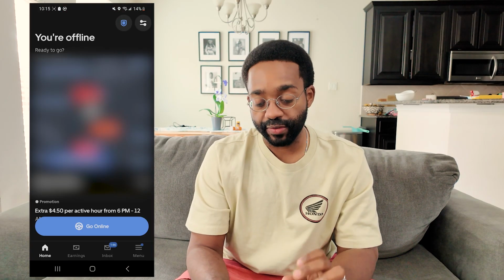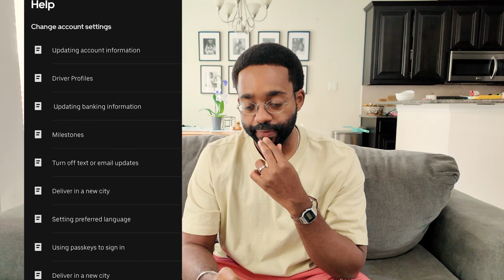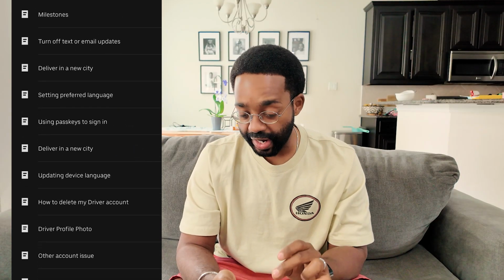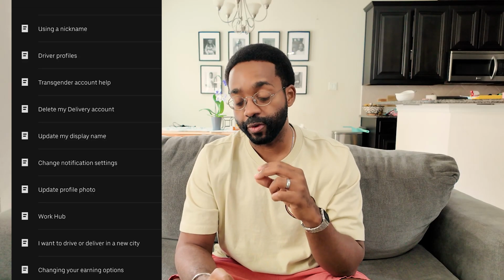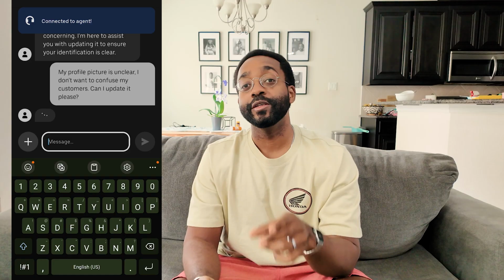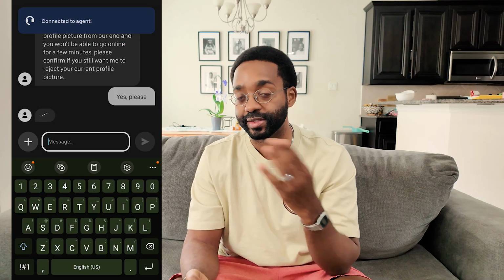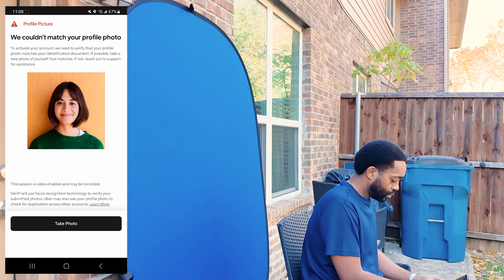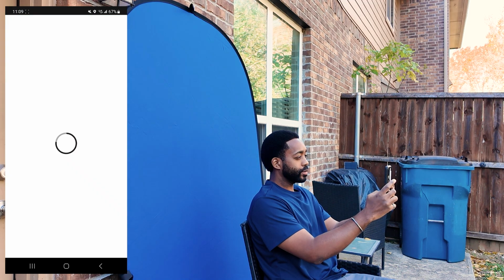How to Change Your Uber Driver Profile Picture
Step by step guide on how to update a driver photo in the Uber Driver app for iPhones and Android phones

GUIDE
0:00 - Disclaimer

0:15 - How to Find Profile Picture Changing Setting in Uber Driver

2:50 - How to Ask Uber Driver Customer Support to Change Picture

3:55 - Can you go online and drive after doing this?

4:21 - Last Steps + Bonus Tip

MUSIC
1. Psalm Trees - Mudanca

2. chromo, the dreamer - Apricity

DJI Osmo Pocket 3

AUDIO
DJI Mic Mini